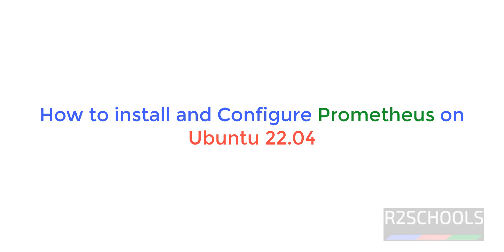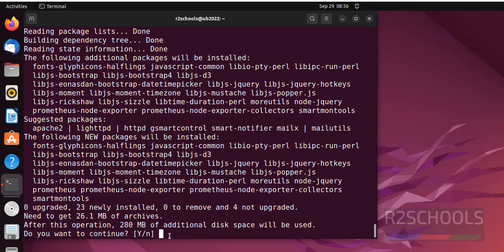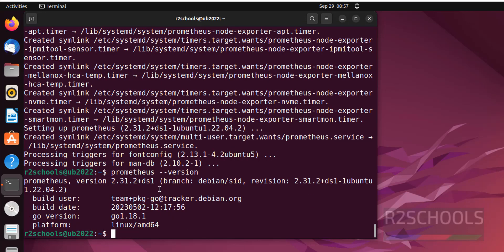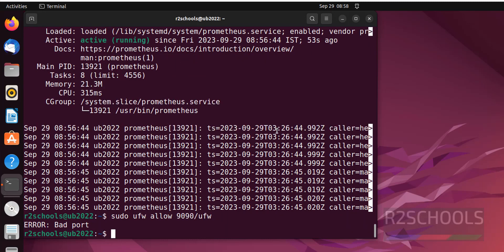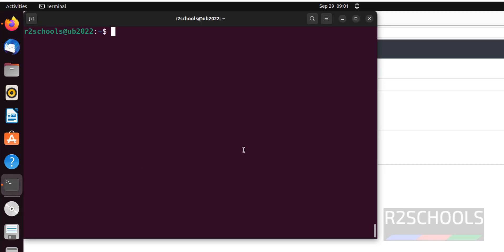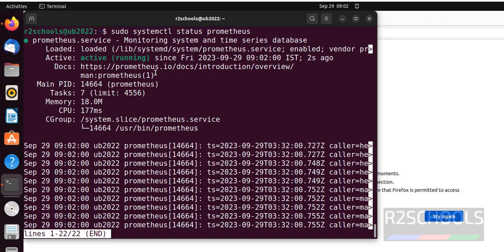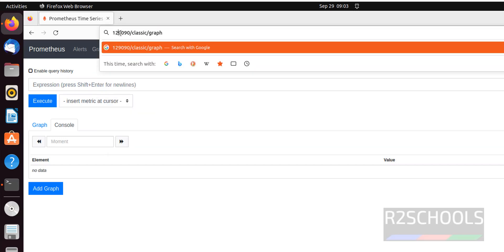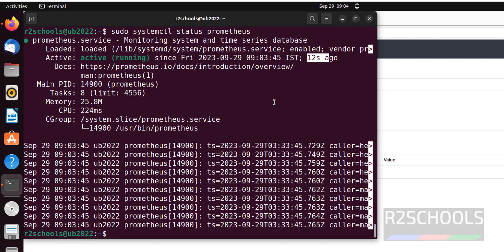How to install and configure Prometheus on Ubuntu 22.04 | Updated 2024 | System Monitoring tool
In this video, we have shown How to install and configure Prometheus on Ubuntu 22.04 step by step.

Install Prometheus on Ubuntu 22.04,
Install Prometheus on Ubuntu,
Install Prometheus on Linux,
Install Prometheus on Ubuntu Linux,
Prometheus install on Ubuntu 22.04,
Prometheus install on Ubuntu,
Prometheus install on Ubuntu 20.04,
Prometheus install on Ubuntu Linux,
Install Prometheus in Ubuntu 22.04,
Install Prometheus in Ubuntu,
Install Prometheus in Linux,
Install Prometheus in Ubuntu Linux,
Prometheus install in Ubuntu 22.04,
Prometheus install in Ubuntu,
Prometheus install in Ubuntu 20.04,
Prometheus install in Ubuntu Linux,
Prometheus installation guide for Ubuntu,
Prometheus installation guide for Linux,
Prometheus installation complete tutorial,
Prometheus installation complete tutorial on Ubuntu,
Prometheus installation complete tutorial on Linux,
Prometheus Tutorial,
Prometheus monitoring tool install on Ubuntu,
Grafana and Prometheus setup,
Prometheus tutorials,
Prometheus install Ubuntu 22.04,
Prometheus install Ubuntu,
Prometheus install Linux,